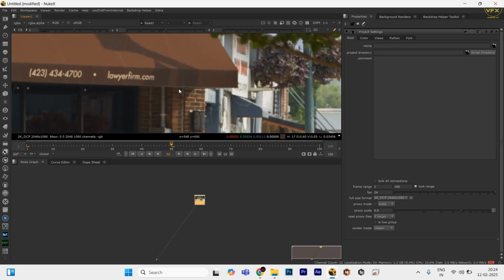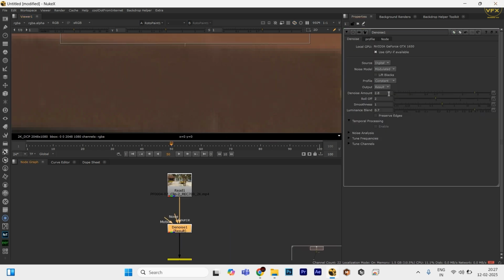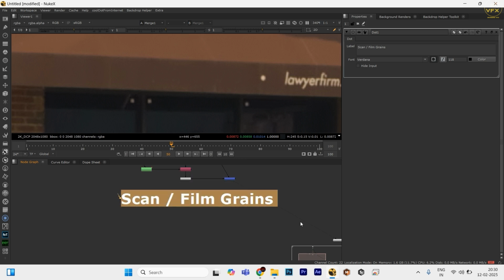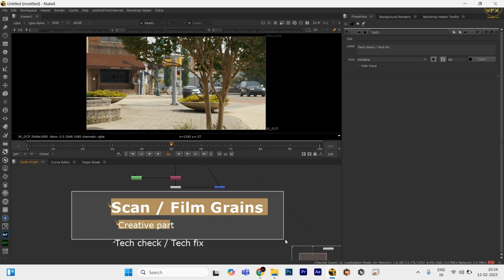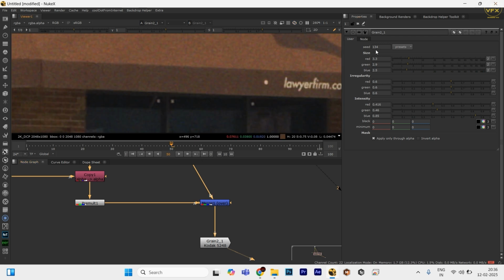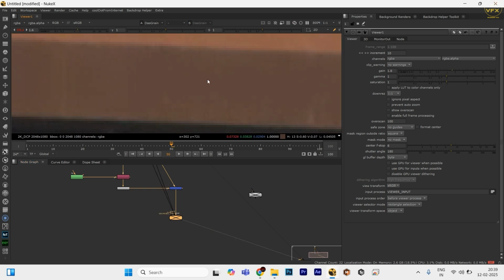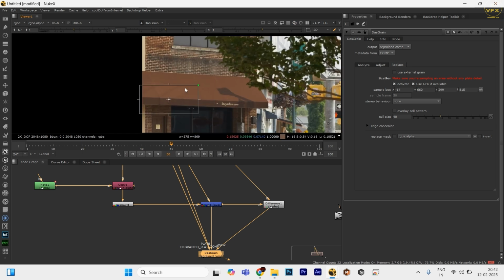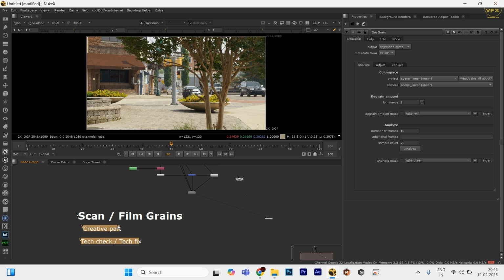How to manage grains during working on shots in production workflows | BAJRANGI VFX